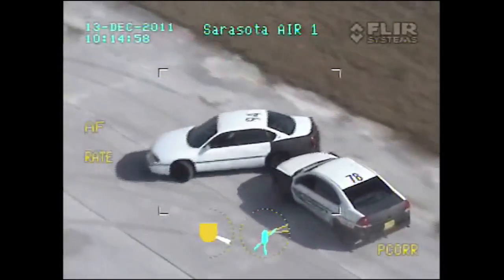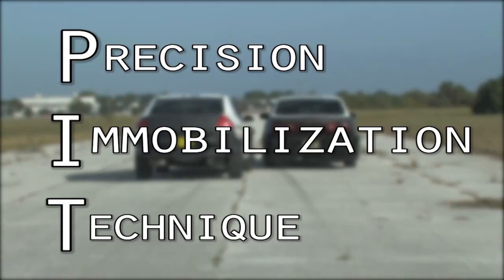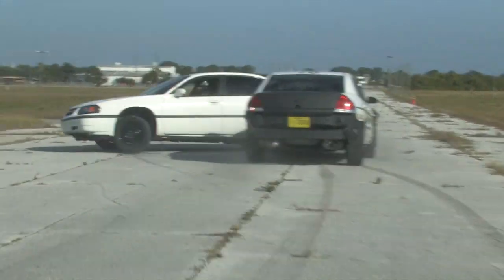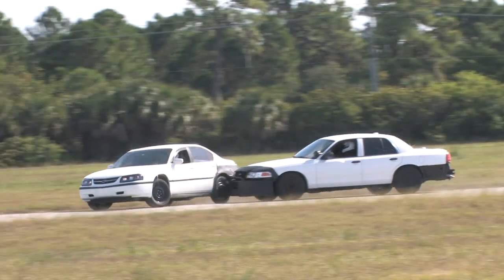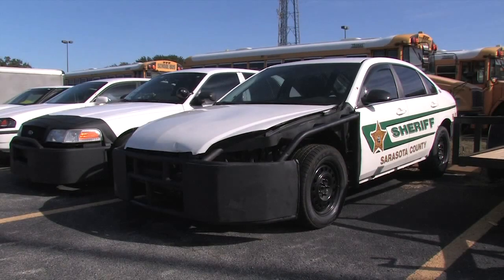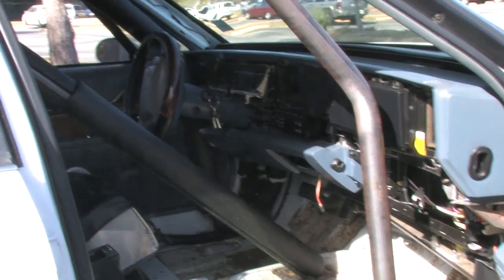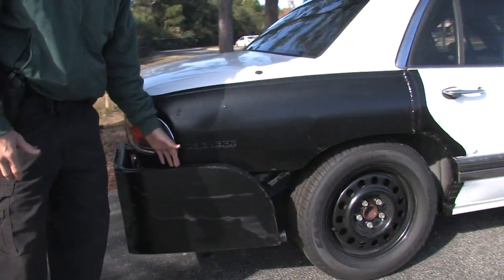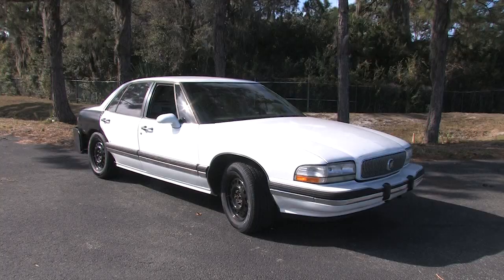Sheriff Tom Knight - P.I.T. Training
As we continue our behind the scenes look at activities of the Sarasota County Sheriff's Office, get a close-up look at training in Precision Immobilization Technique (PIT).  As you will learn, PIT maneuvers are used to stop a fleeing vehicle, but there are a number of factors to consider. Sheriff Tom Knight places a high priority on proper training, so deputies will have both classroom and practical instruction.